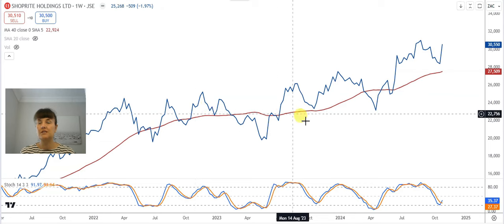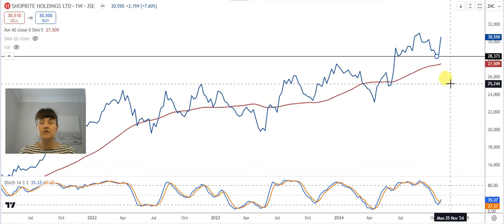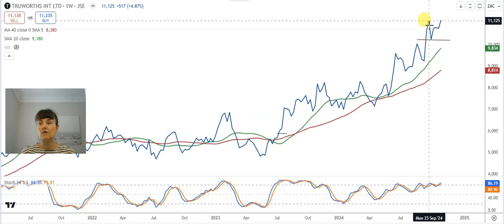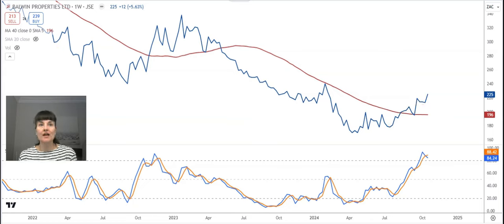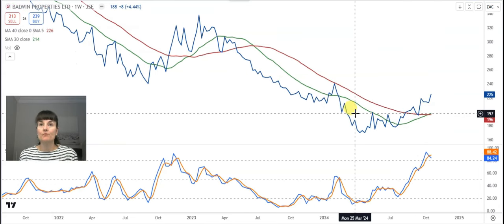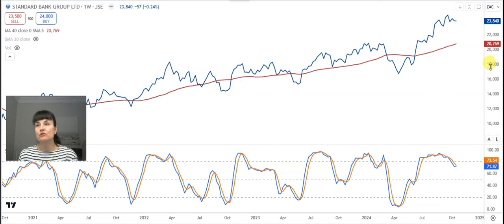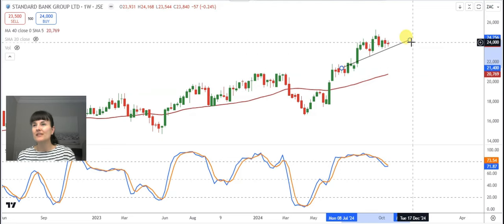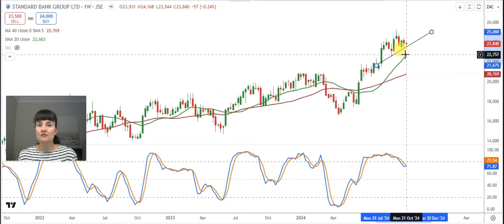Talking Technical 24 Oct 2024 - Shoprite, Truworths, Balwin and Standard Bank